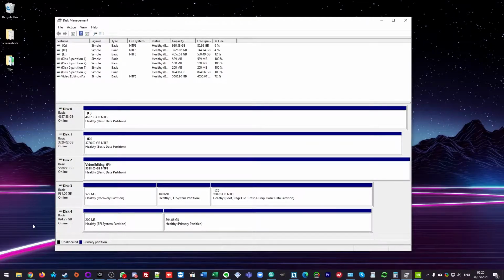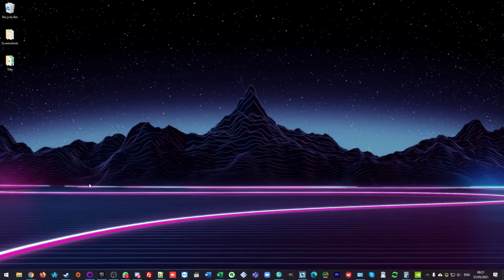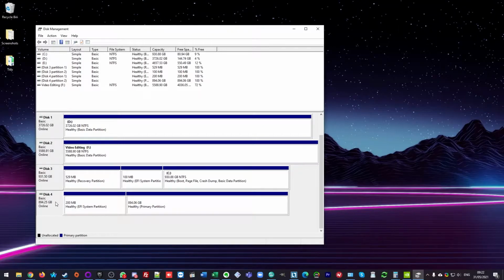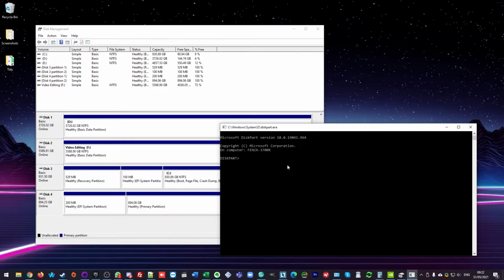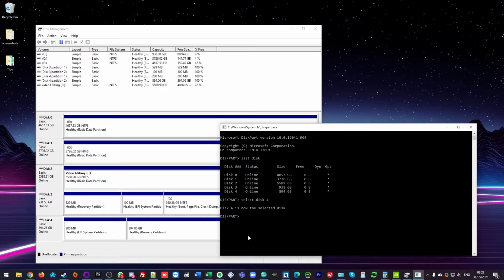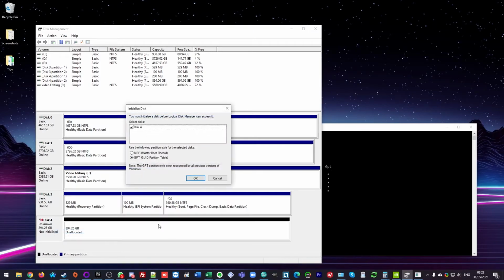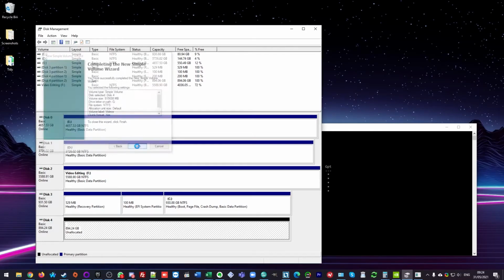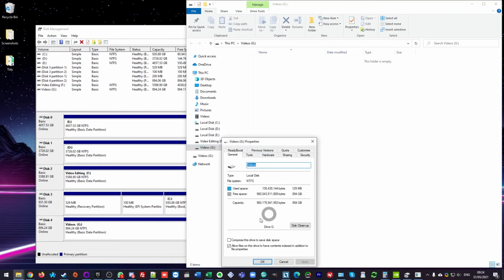Convert Mac HDD, SSD, USB Flash Drive (APFS macOS Journaled HFS+) to Windows (NTFS exFAT or FAT32)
This is a quick tutorial on using Windows 10 to convert a Mac formatted hard drive, solid state drive or USB flash drive so that it can have read and write access on a Windows computer.

► My equipment:
All videos in this vlog were taken with iPhone 12 Pro

► Timestamps:
00:00 Introduction
00:30 Step 1 - Disk Management
00:53 Step 2 - Confirm which Disk
01:03 Step 3 - Open diskpart
01:19 Step 4 - list disk
01:35 Step 5 - select disk
01:42 Step 6 - clean
02:00 Step 7 - initialize disk
02:12 Step 8 - format disk using Disk Management
02:40 Step 9 - Explorer automatically opens newly formatted partition

Amazon Affiliates Disclosure: Andrew Tsai is a participant in the Amazon Services LLC Associates Program, an affiliate advertising program designed to provide a means for us to earn fees by linking to Amazon.com and affiliated sites.